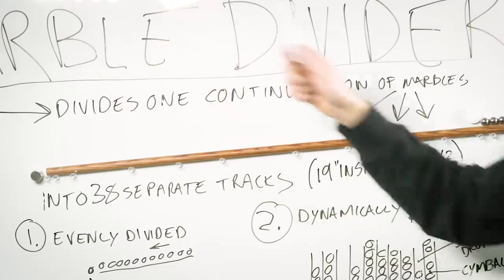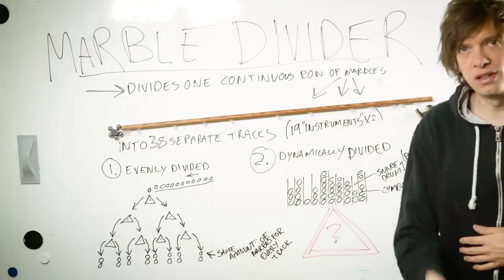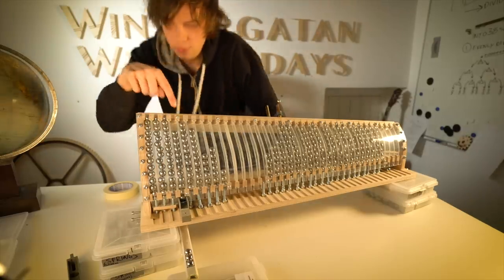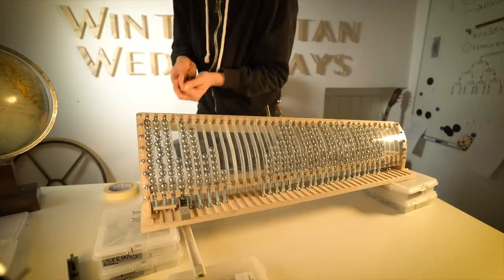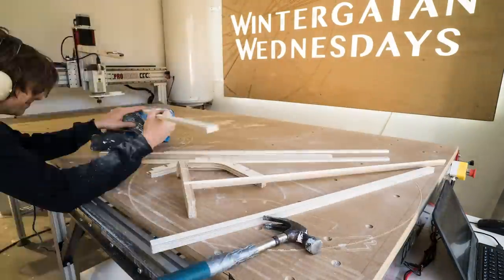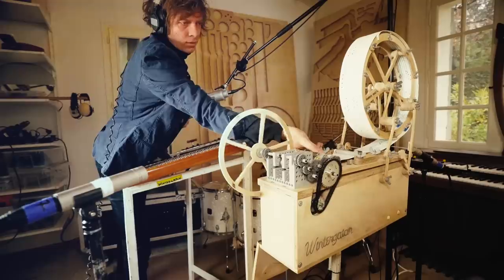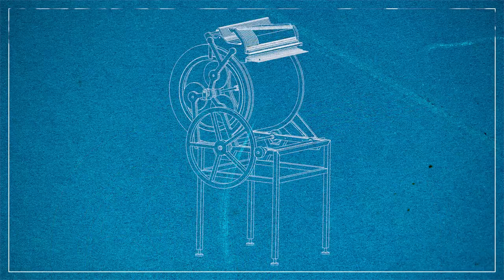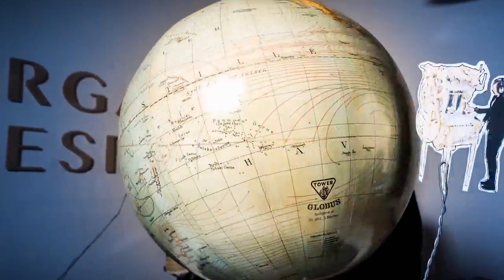Marble Divider - Marble Machine X #21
- Welcome back to Wintergatan Wednesdays! In this episode we are building the Marble Divider for the Marble Machine X - a crucial part that needs to work flawlessly if the MMX is going to be able to play music. From now on we will add a new part to the Marble Machine Puzzle every week, Enjoy! Martin & Co

If you want to support:
The fact that you are watching the videos and care about the music and future of Wintergatan is the best support anyone can have, I want to thank everyone who is here for that kind of support, it is really the fuel for the Wintergatan Engine.

If you apart from that further want to support the projects, we have these different options set up:

Why do we accept support in this way?
I, Martin, can already sustain myself 100% doing what I love to do. If you want to support artists/organisations who have not yet reached that privileged position, please consider supporting other artists/organisations who need the support more. With that said, I have too many ideas and too little time and with your support I can get more help from people around me to execute the ideas better and bring them out in the world faster. Read a longer statement on this here:

for providing the CNC Machine and the 3D Printer for the Marble Machine X Project!

Sound mixed by Charlie Johansson
Endscreen animation by Elinor Bergman